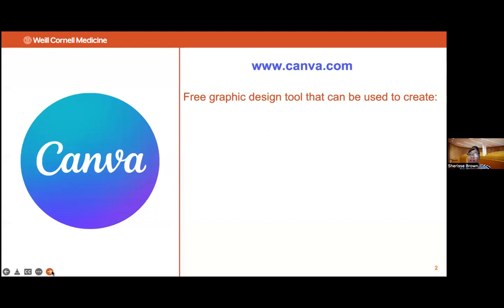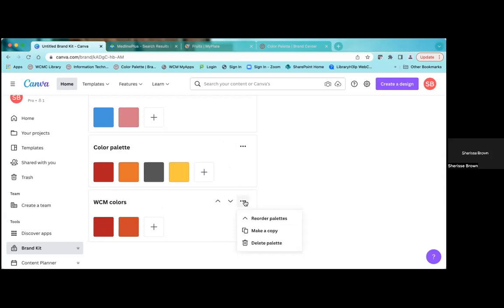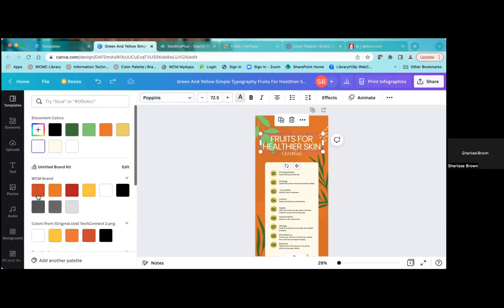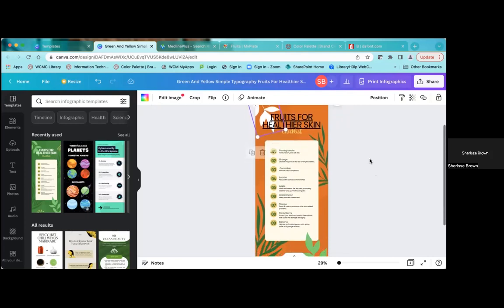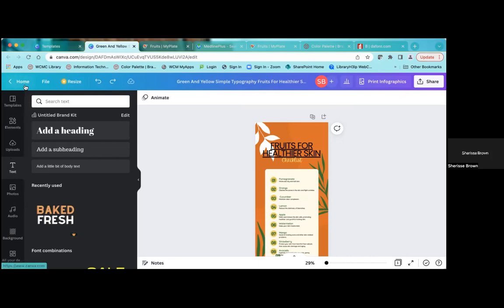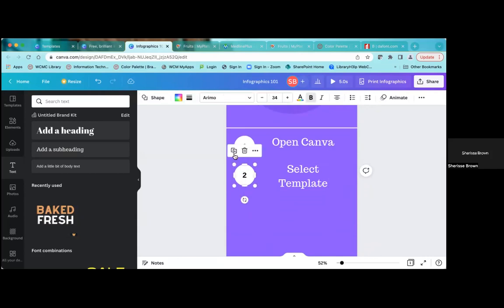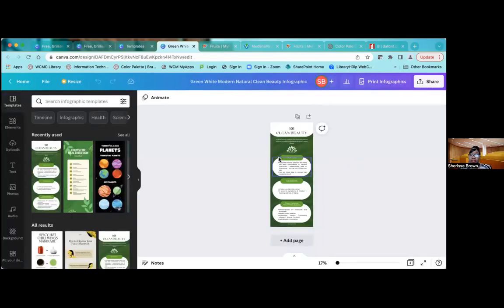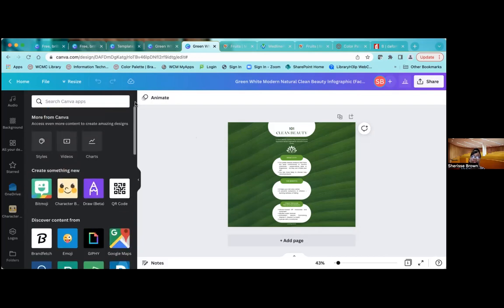Tech Tuesday: Infographics in Canva